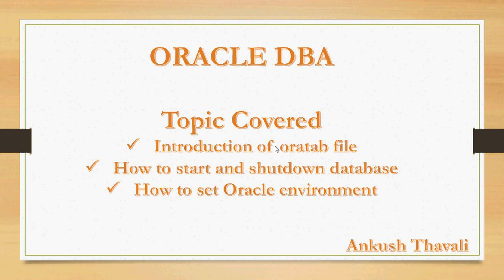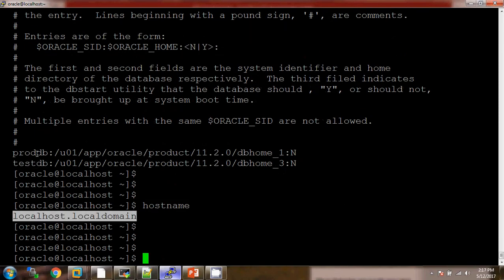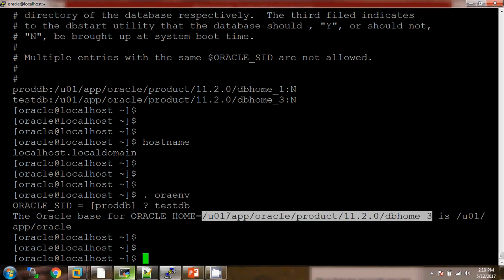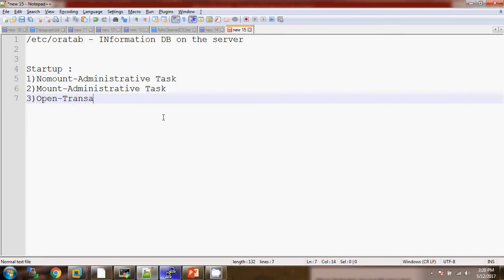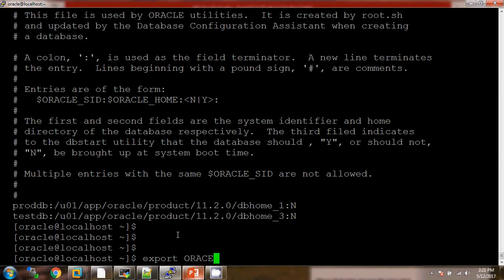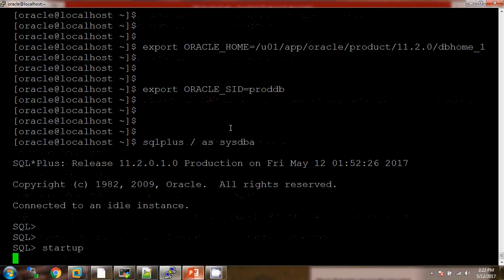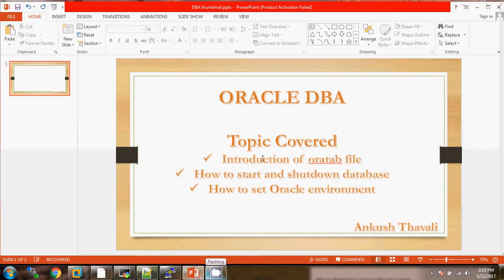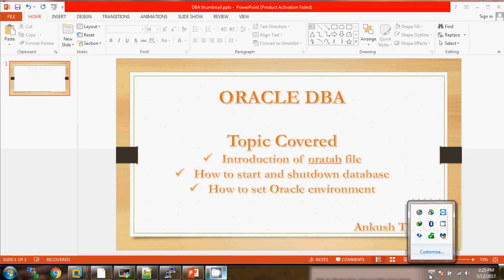Startup/Shutdown/Oratab/Export Oracle Database